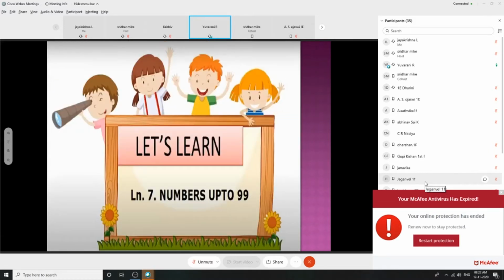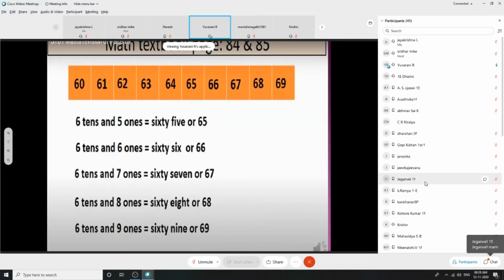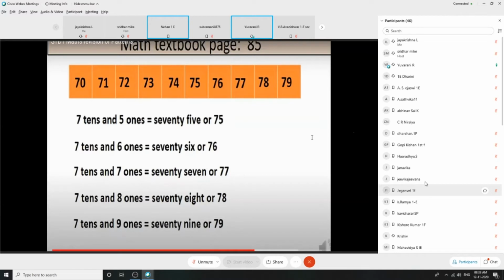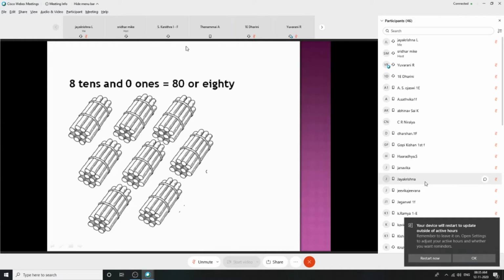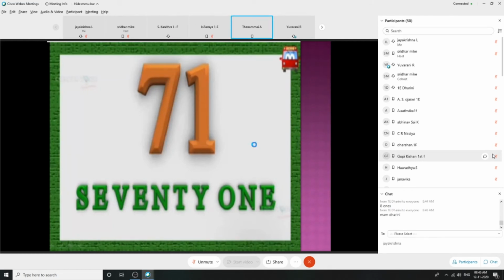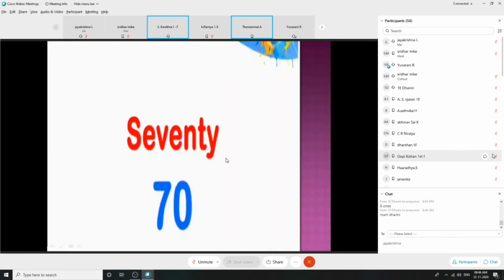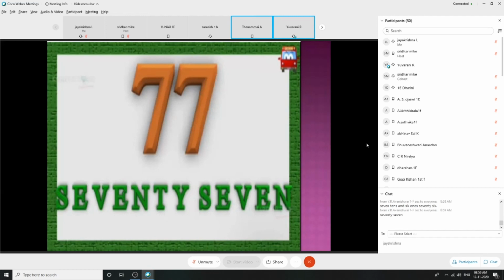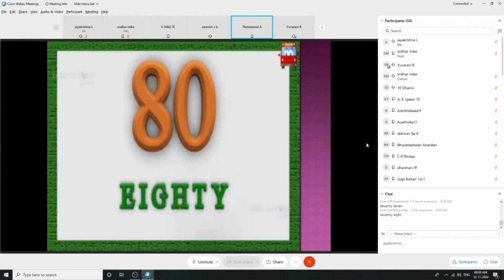MATHEMATICS CLASS l 12.11.20 l MVM SCHOOL l JKL Studio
CBSE Class Online Room, Learn Hindi Vowels and alphabets Tamil Language also
Jkl studio YouTube Channel is  one treasure
 where we are  encouraging kids to learn effectively through online classes.
Jkl studio channel also includes subject like Kids food, kids toys, Kids fun, Kids entertainment.